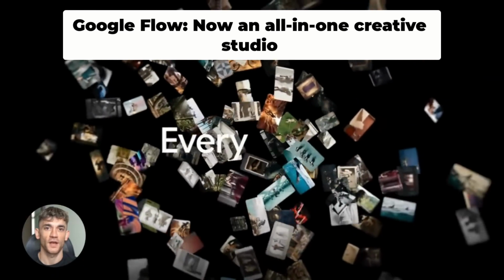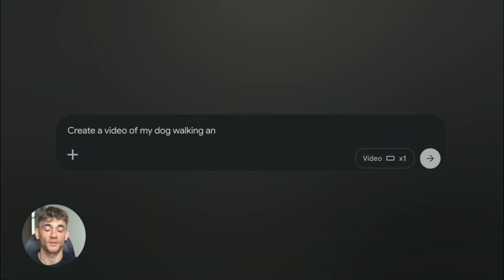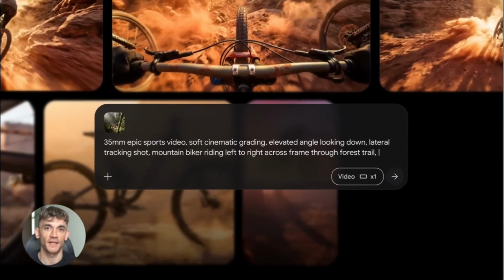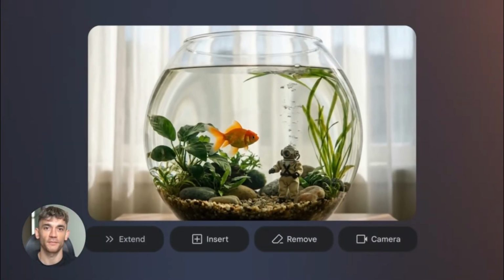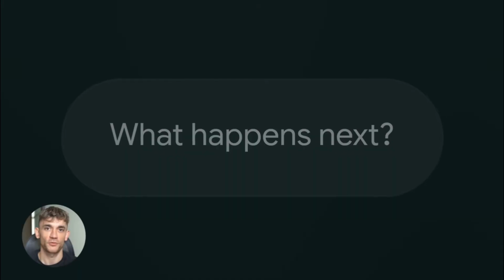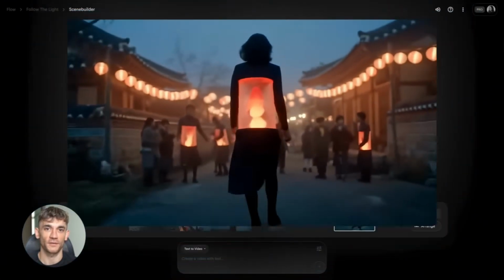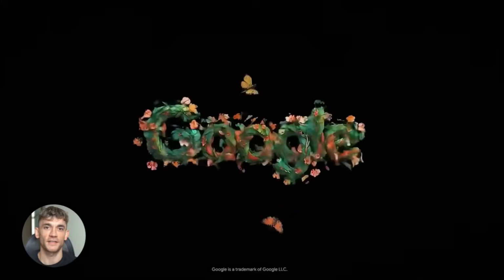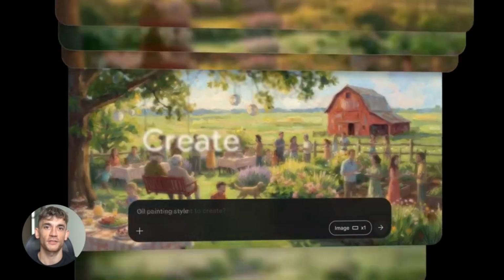Google Just Killed Video Editing with This Update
Google Flow just took a massive leap forward. What used to be a simple AI video tool has now evolved into a complete creative studio. In this video, I walk you through exactly what’s new in Google Flow 3.1, how its next-generation video model works with built-in native audio, how to use Nano Banana to generate images directly inside the platform, and how you can turn a simple text idea into a 1080p or even 4K video in just minutes.

If you’re interested in the latest AI updates but still aren’t sure how to actually use them in your business or content, this breakdown will help you connect the dots. I show you how to create images, videos, soundtracks, and vertical content for YouTube Shorts, TikTok, and Reels — without a camera, without a team, and without technical experience. You’ll also see how features like the lasso tool, asset grid, and collections work, plus how to write better prompts to get professional-looking results.

Bottom line: this update has the potential to completely change how you create content, automate your marketing, and scale with AI. And if you want to start using powerful AI tools without being an expert, this video is made for you.